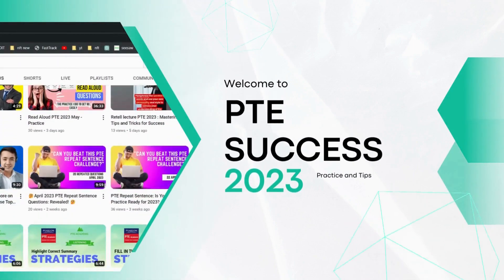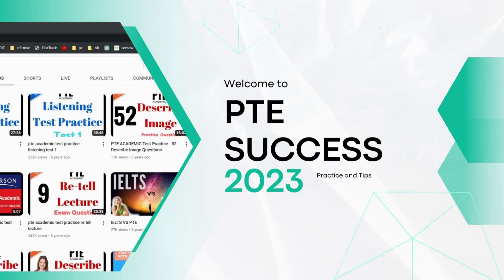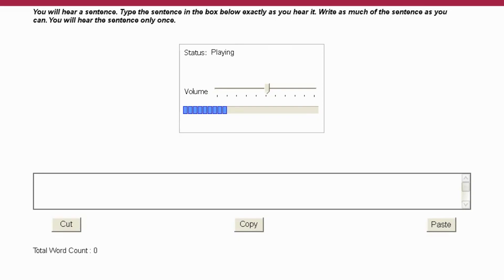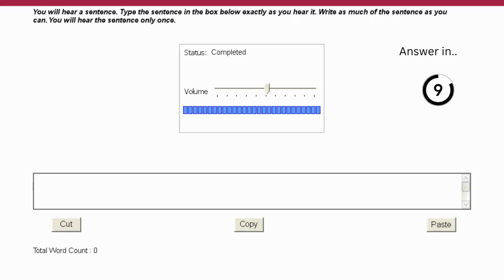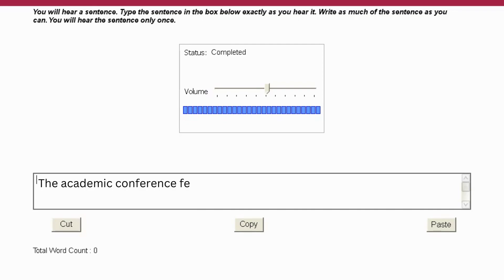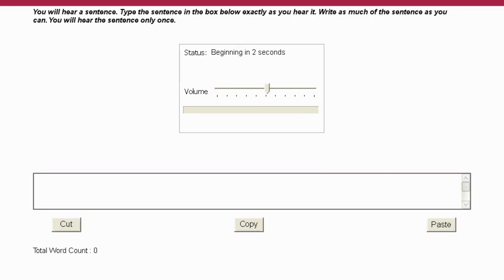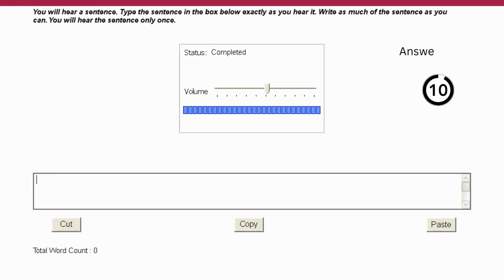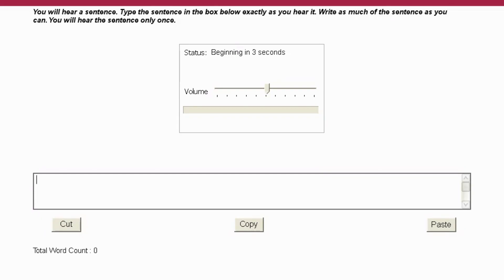Mastering Write from Dictation: PTE 2023 June Practice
If you're preparing for the PTE exam and specifically focusing on the Write from Dictation section, you've come to the right place. We provide comprehensive practice sessions along with answers, marking criteria, and valuable tips to help you ace this challenging task.

In this video, we will focus on the Write from Dictation section of the PTE exam, specifically targeting the latest update for May 2023. We understand the importance of staying up-to-date with the most recent materials, and that's why we will provide you with the latest content and strategies for a successful PTE experience.

With our carefully curated practice exercises, you'll have the opportunity to enhance your listening and writing skills while familiarizing yourself with the marking criteria used in the Write from Dictation section. We will also discuss the specific challenges that may arise in this task and share tips and tricks to tackle them effectively.

As a bonus, we'll analyze and discuss the highly anticipated Write from Dictation prompt #64, exploring different approaches and techniques to maximize your score. Additionally, we'll take a moment to reflect on the PTE exam memories of 2023, sharing insights and experiences from test-takers who have successfully navigated this section.

Our channel is dedicated to helping you succeed in the PTE exam by providing valuable resources, expert guidance, and practical tips to enhance your English dictation skills. Whether you're a beginner or looking for advanced tips and tricks, our content caters to all levels of proficiency.

Join us on this journey to master the Write from Dictation section of the PTE exam in 2023. Together, let's conquer the PTE exam and achieve your desired scores.